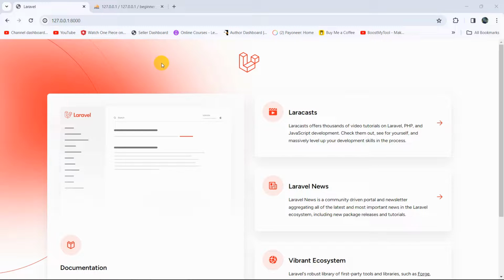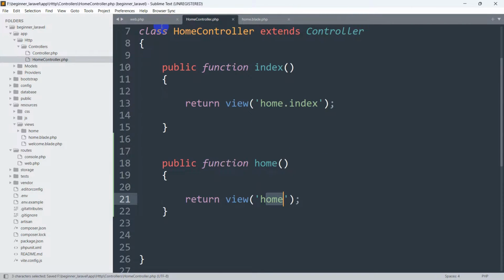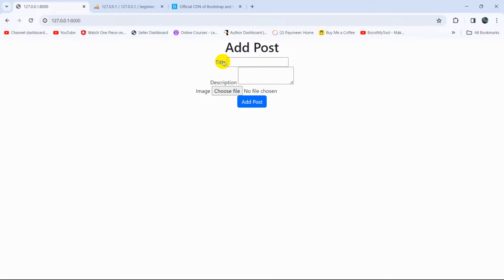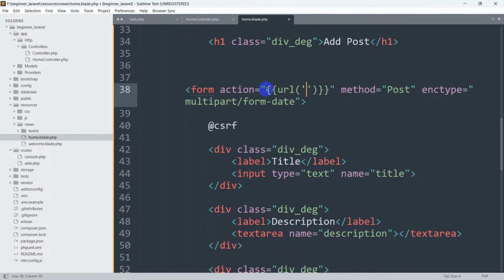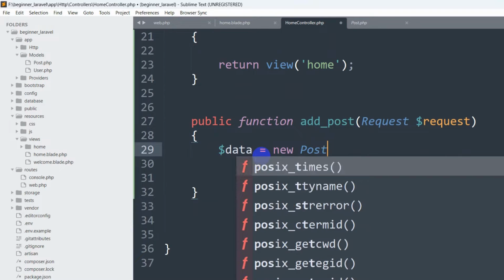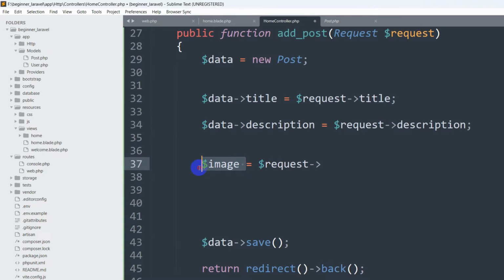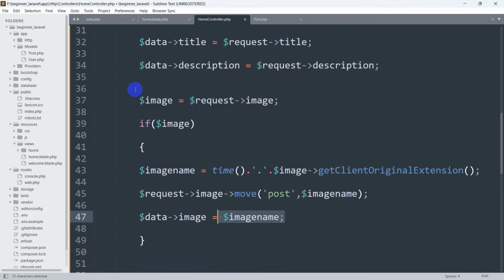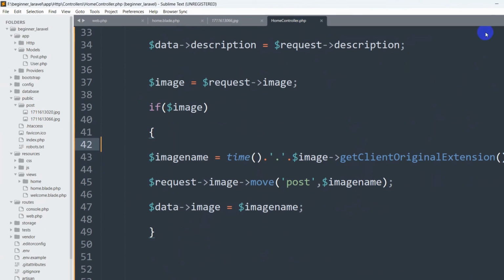How to Insert Data in Database Table in Laravel | Laravel Tutorial for Beginners